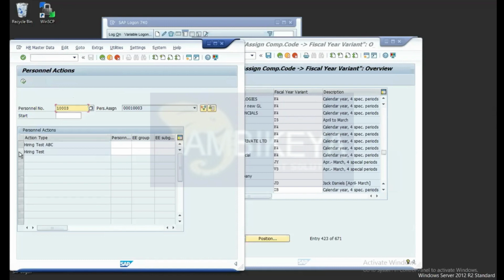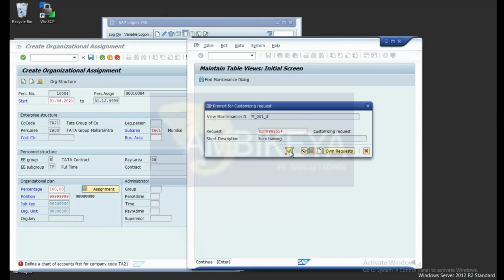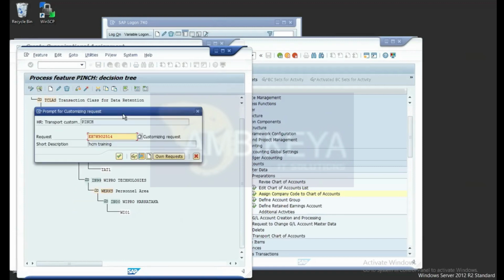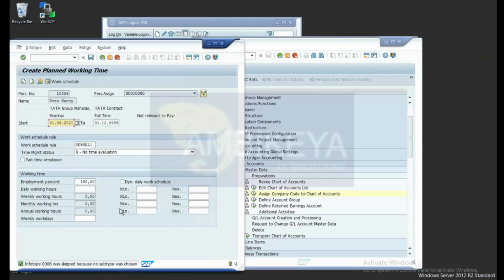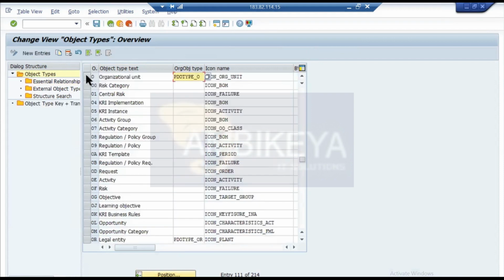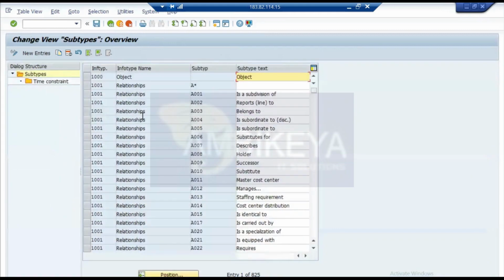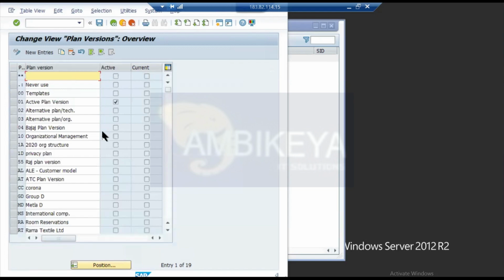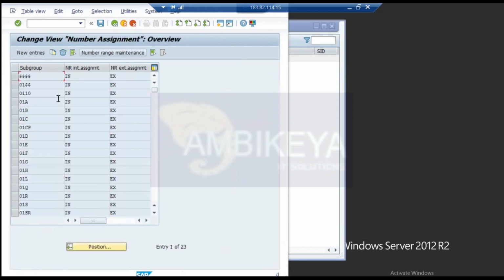SAP HCM (Human Capital Management) Session No. 7 || Sub Module || Best SAP HCM Training || Ambikeya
💁🏻What is SAP HCM (Human Capital Management):-
SAP HCM provides a centralized database for storing and maintaining employee data, including personal information, job assignments, compensation and benefits, training and development, and performance evaluations. It enables HR professionals to streamline their processes and automate many administrative tasks, which can help to reduce errors and increase efficiency.

👉🏻SAP HCM Curriculum:-

1. SAP HCM Overview and Core HR
• Introduction to SAP HCM
• Organizational Management
• Personnel Administration
• Employee Self-Service and Manager Self-Service
• Time and Attendance Management
• Payroll Processing

2. Talent Management and Succession Planning
• Performance Management
• Career and Succession Planning
• Learning and Development Management
• Recruiting and Onboarding

3. Compensation and Benefits Management
• Compensation Management
• Benefits Management
• Payroll Accounting
• Legal Reporting and Compliance

4. Workforce Analytics and Planning
• Workforce Planning and Analysis
• HR Analytics and Reporting
• HR Service Delivery
• Shared Services Framework

5. SAP HCM Technical Overview
• ABAP Programming for HCM
• HCM Forms and Processes
• SAP HANA for HCM
• Mobile Solutions for HCM